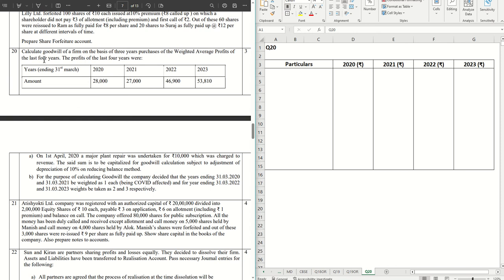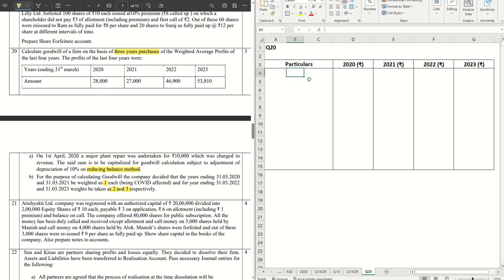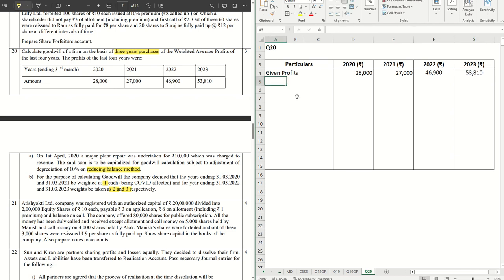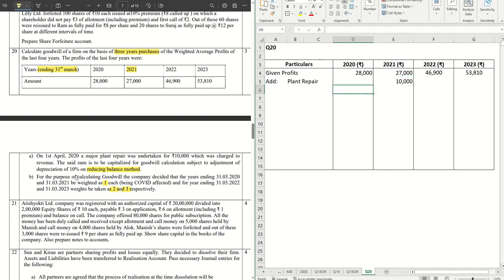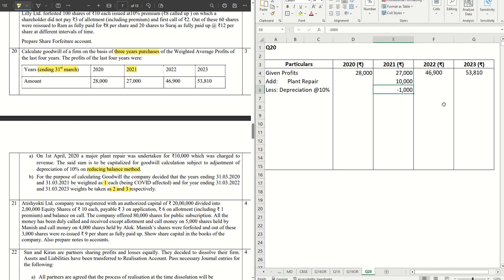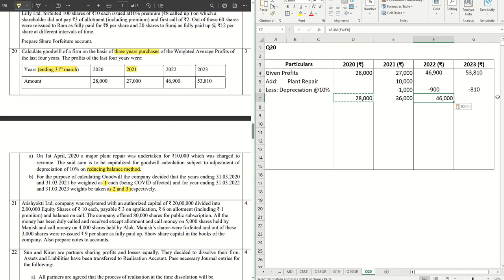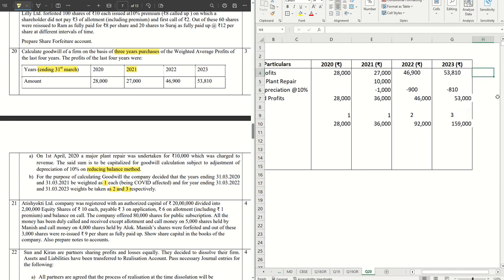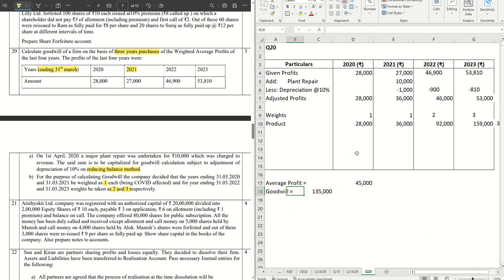Q20 - Accounts || CBSE Sample Paper 2024 || Solution with Explanation || Goodwill Valuation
Detailed solution with explanation of Q20 from CBSE Sample Paper 2024 for Accountancy - Valuation of Goodwill from Adjusted Profit - Weighted Average Profit.